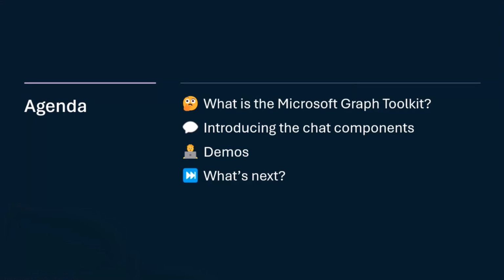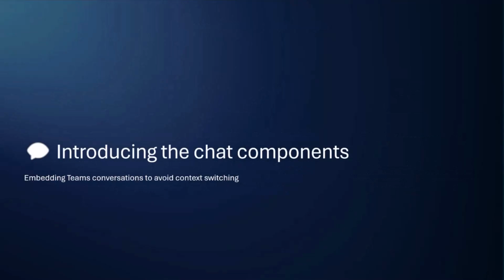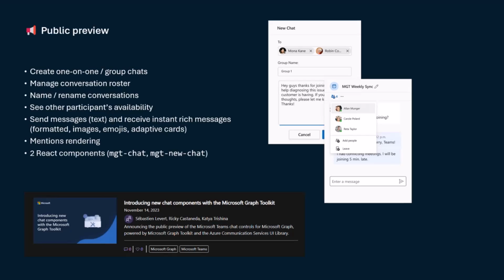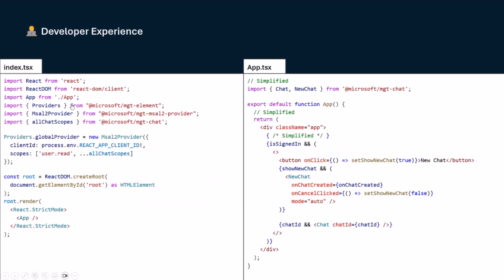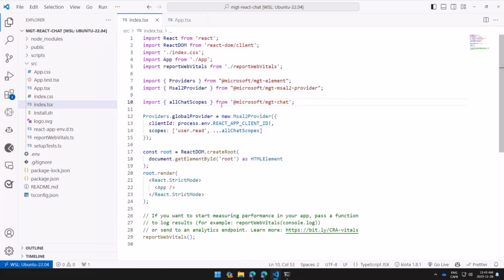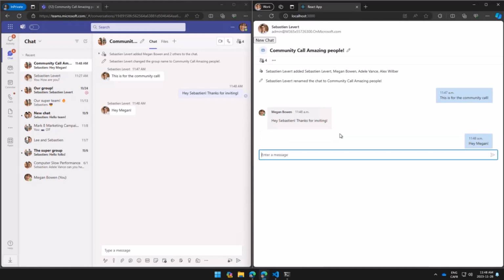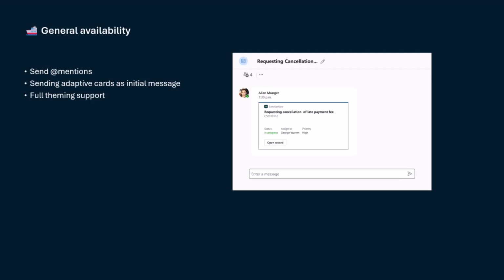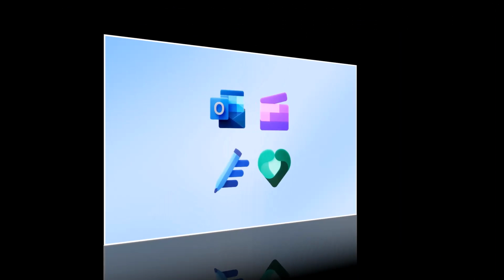Introducing the Microsoft Graph Toolkit chat components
📺 In this session, Sébastien Levert from Microsoft introduces the new chat components in the Microsoft Graph Toolkit. This update brings exciting capabilities to the toolkit, enabling developers to easily integrate chat functionalities into their applications using Microsoft Graph.

This presentation was part of the Microsoft 365 & Power Platform weekly call on the 28th of November, 2023.

✨ Presenter
Sébastien Levert (Microsoft) | @sebastienlevert